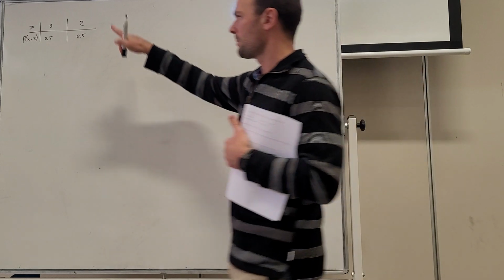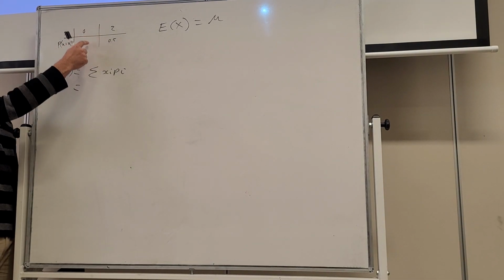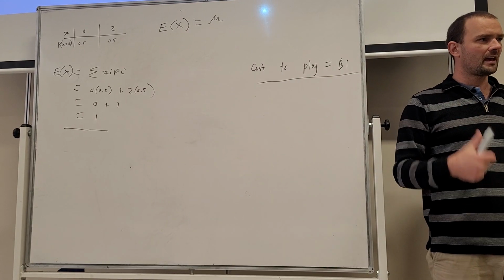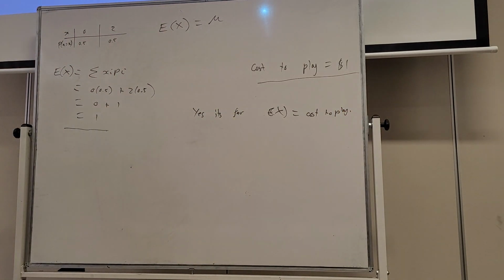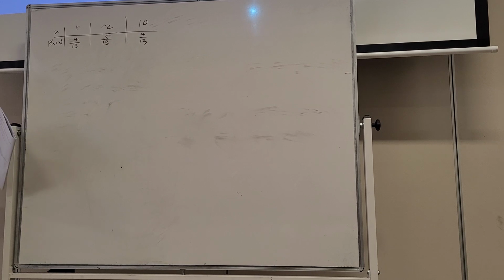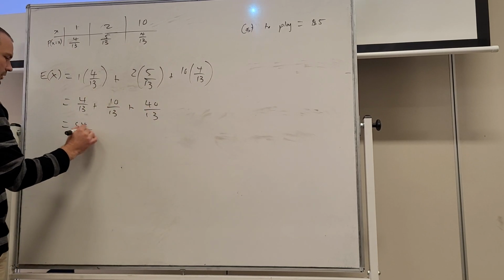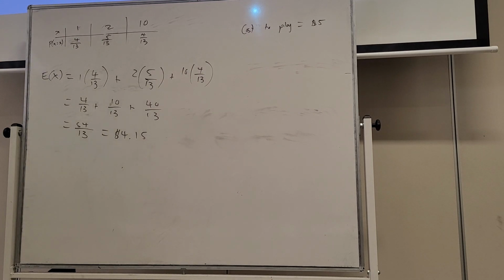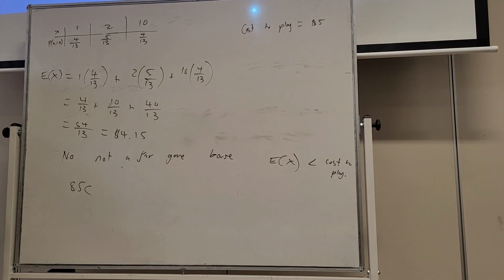7C.3 Fair Games